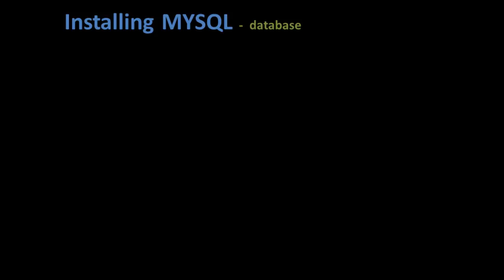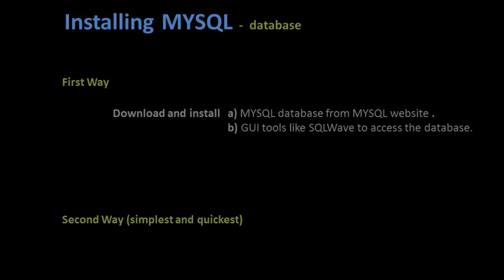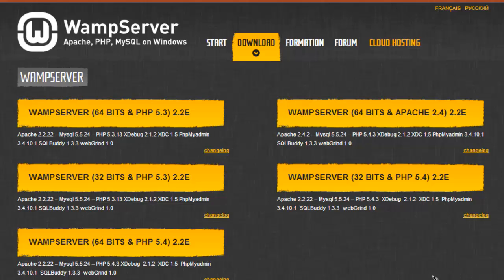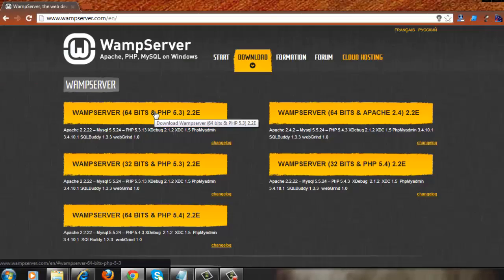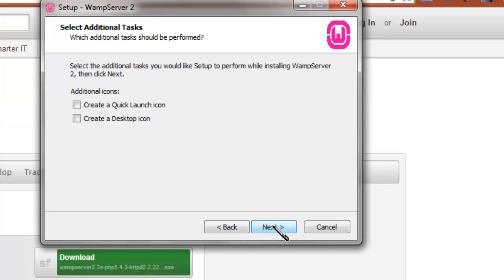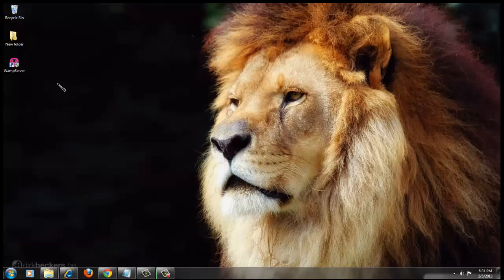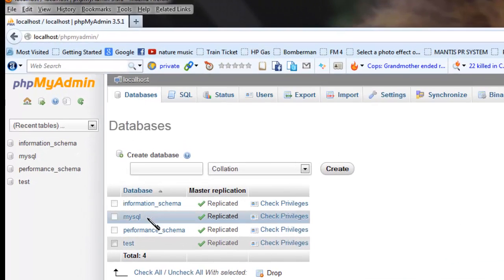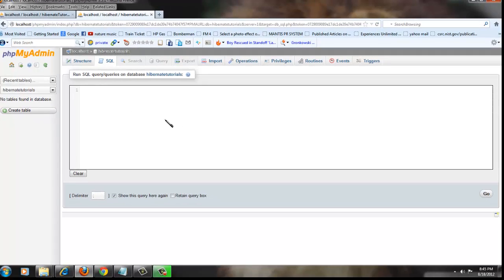Hibernate Tutorial Part 3 - Installing MYSQL Database (Hands on)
In this tutorial, I would talk on the steps to quickly install and use MYSQL database. WAMP Server installation.